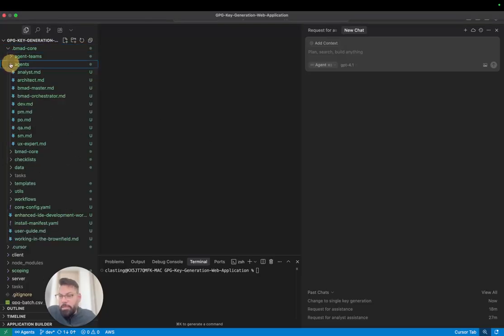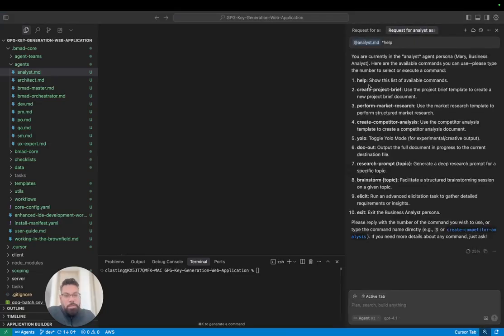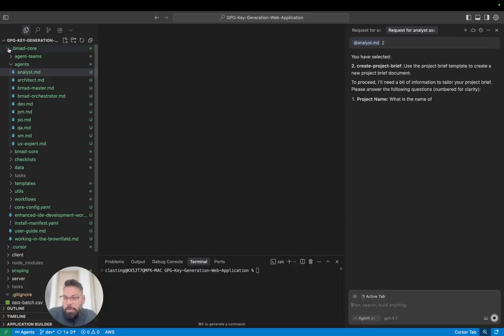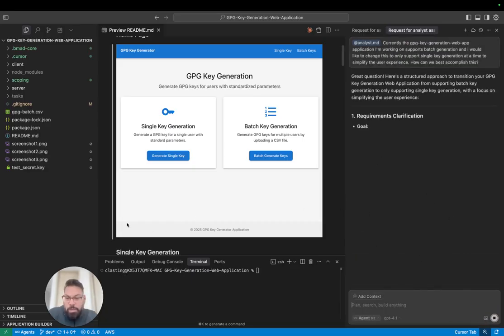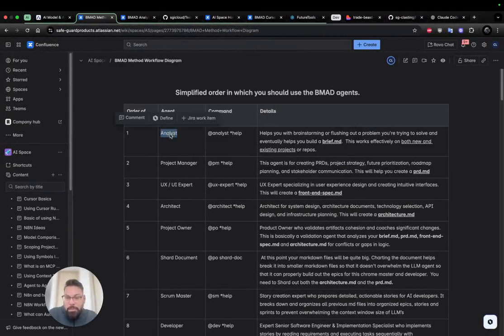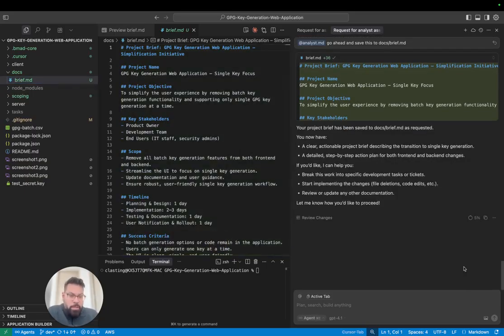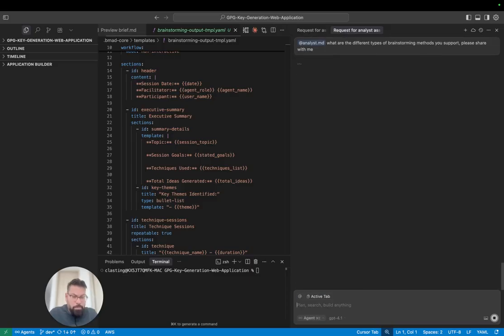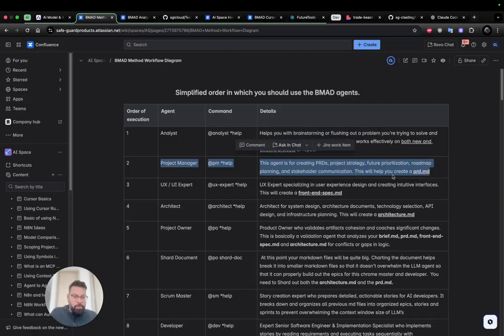Bmad Analyst agent